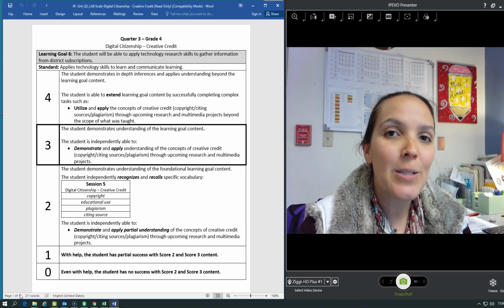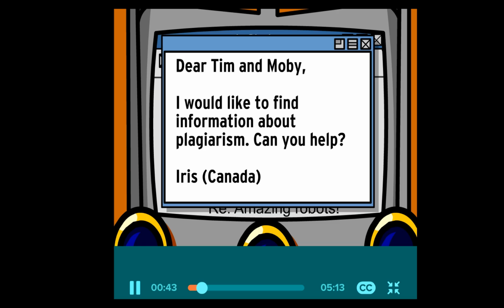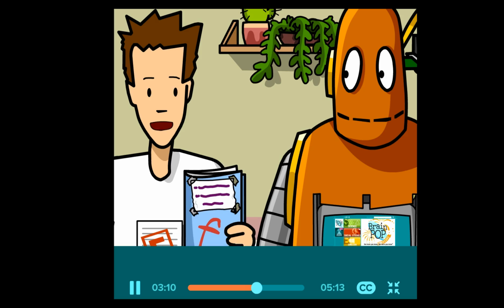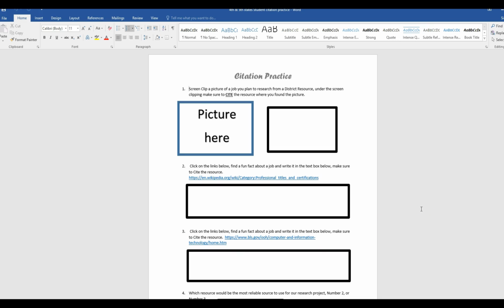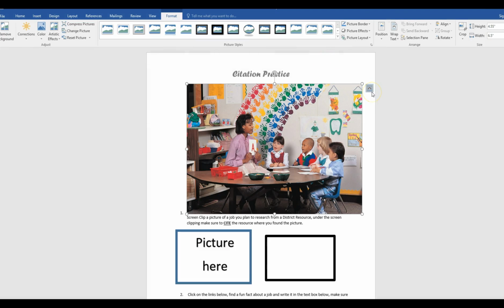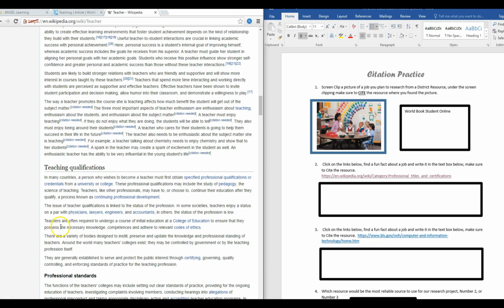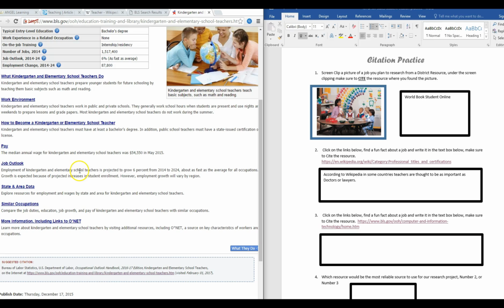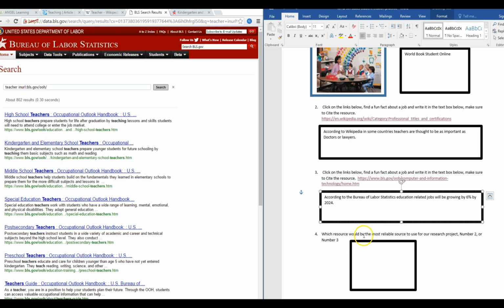4th Q3 Wk5 Creative Credit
4th gr creative credit lesson, with MS Word, Brainpop, and World Book Online